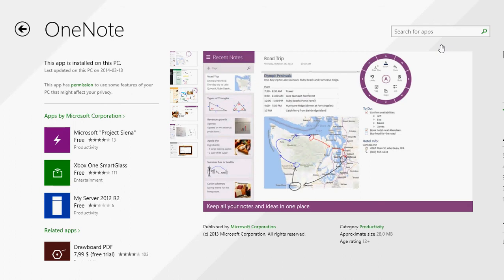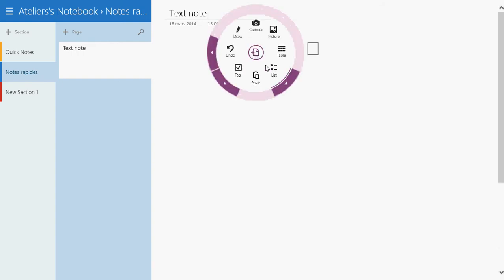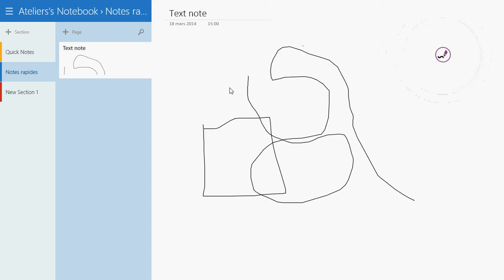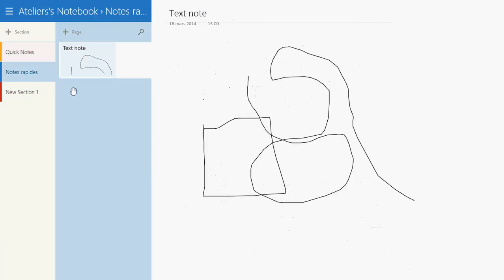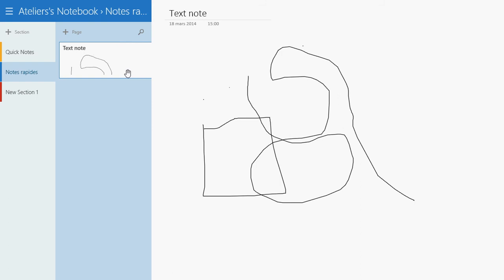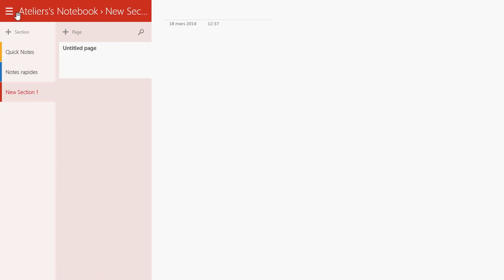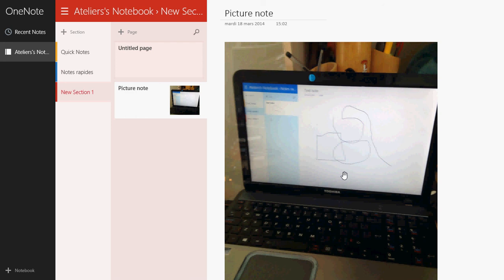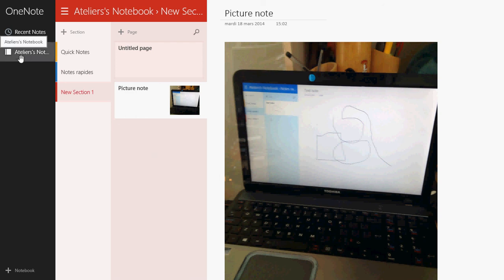Windows 8.1 Microsoft OneNote app review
One Note by Microsoft great way to share audio video picture and text notes between devices totaly free